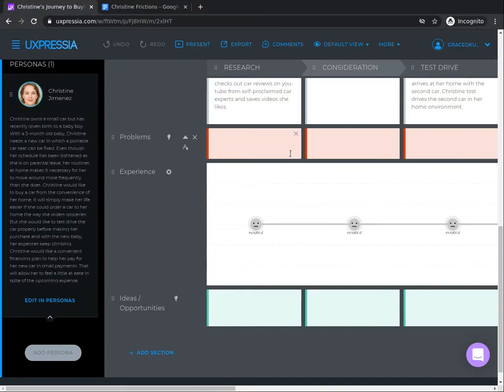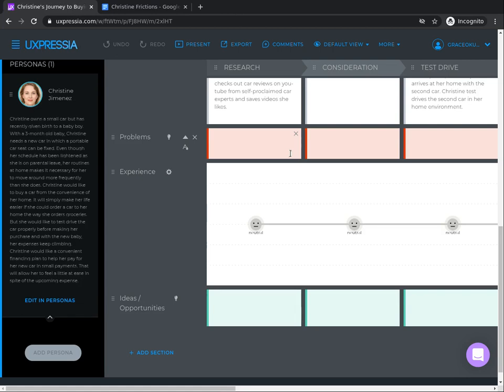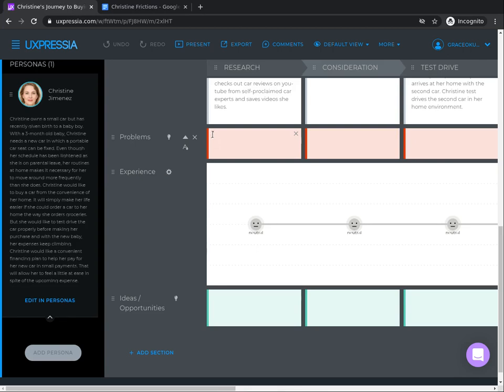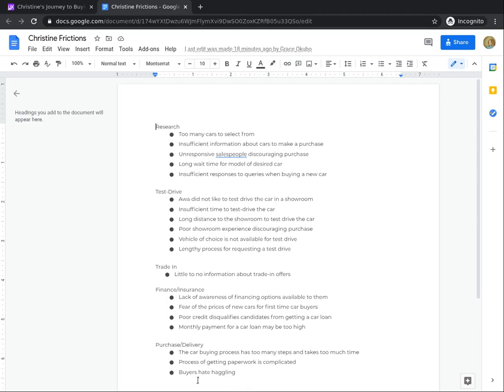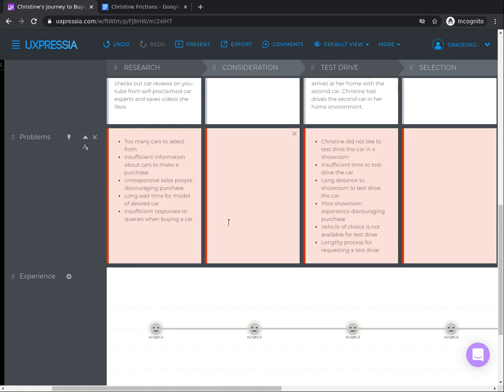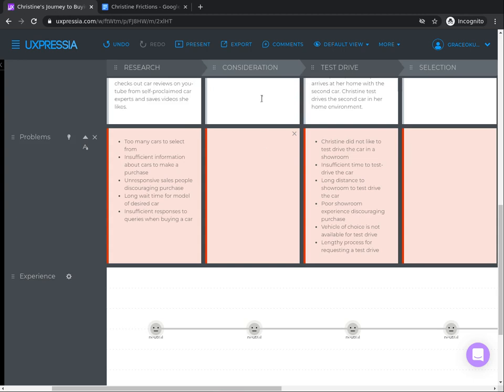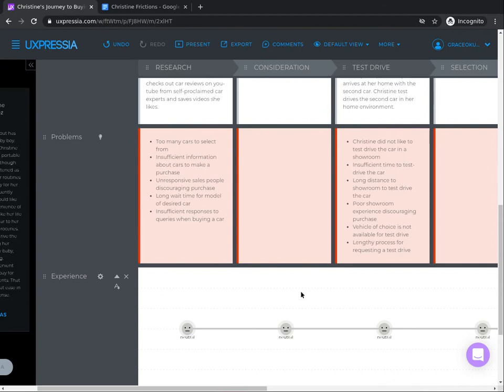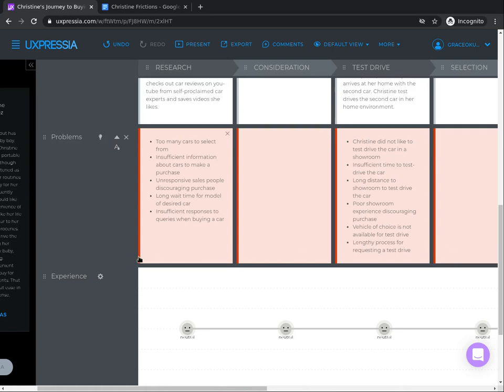Build A Customer Journey Map with UXPressia: Step 7 - Identify Your Customer's Pain Points